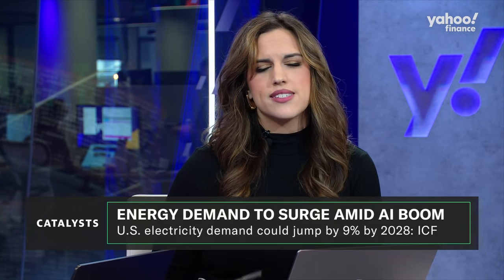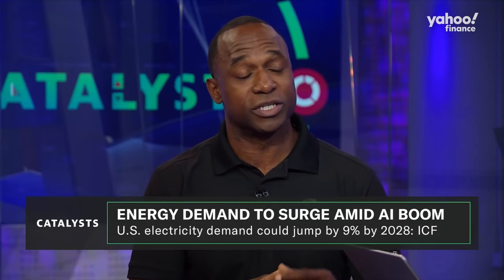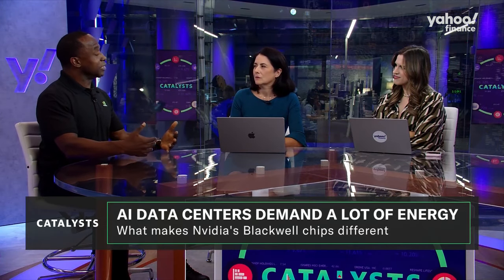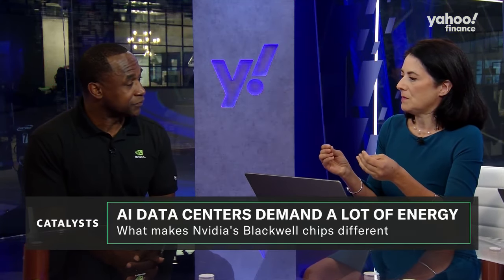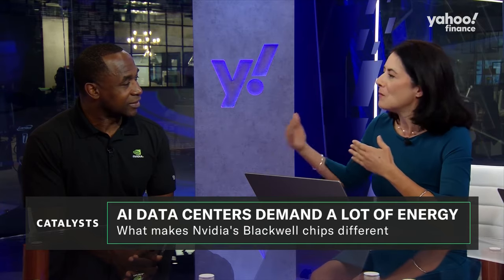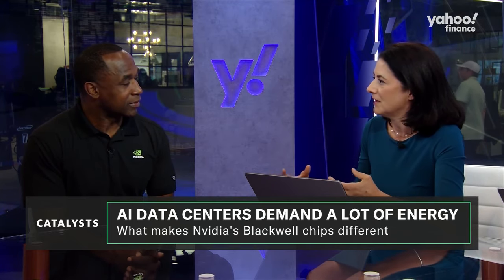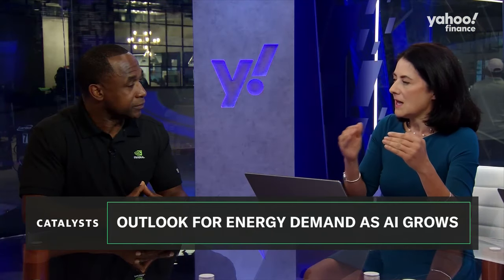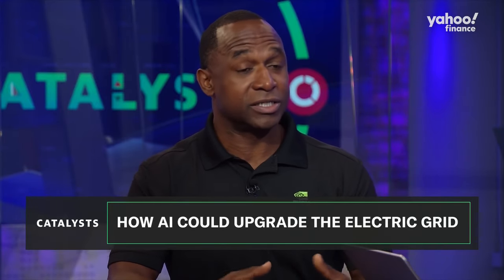Nvidia exec talks AI, Blackwell chips, and energy efficiency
One of the biggest concerns AI players like Nvidia (NVDA) have to contend with is increased energy use. Dion Harris, Nvidia's head of data center product marketing, joins Catalysts to discuss the heightened energy demand and how the energy efficiency of Nvidia's new Blackwell chip. "Blackwell was purpose-built from the ground up to really make sure it could deliver the most performance and efficiency," Harris tells Yahoo Finance. He notes that the Blackwell processor is coupled with the Grace CPU to offer two times more energy efficiency than the standard x86 CPU. He adds, "And then of course, we also looked at how do they communicate to each other. So we have a proprietary communication protocol called NVLink, which allows GPUs to connect to each other at very high speeds, and that eliminates a lot of the bottlenecks and therefore drives more efficiency." Thus, Harris explains that the whole system is designed to deliver "incredible performance" at 25 times more energy efficiency than Nvidia's previous generation. When it comes to energy, he believes there are two parts of the equation: short-term and long-term. In the short-term, many of Nvidia's customers do not have the means to quickly build efficient data centers. Thus, Blackwell chips provide "a huge uplift in terms of the productivity they can get out of their existing power assets." In the long-term, Nvidia is working closely with partners and energy providers to ensure that data centers are being built as efficiently as possible and that grid infrastructure is resilient. "AI is going to be critical to enabling sort of the next wave of infrastructure. We talk about the grids as one sort of key use case, but it will also play out in manufacturing and aeronautics and a number of heavy industries," Harris notes.